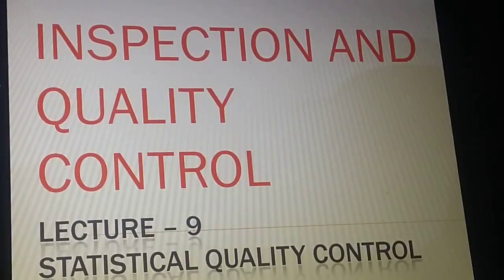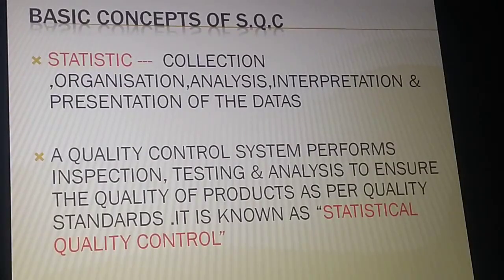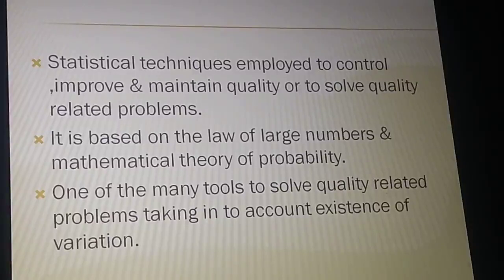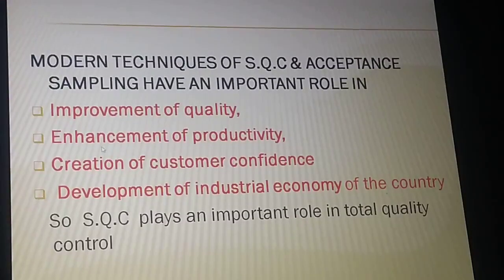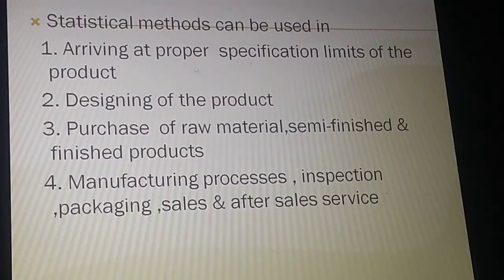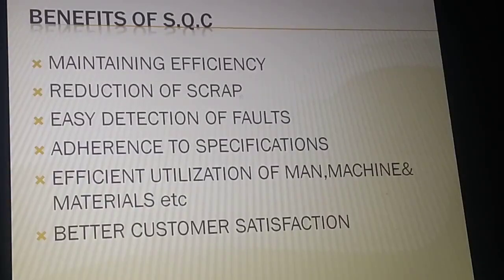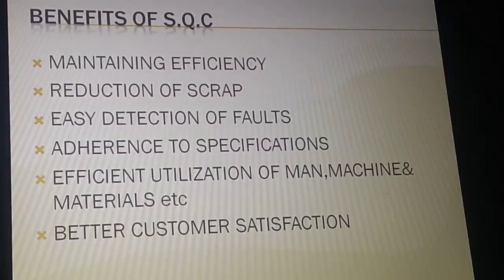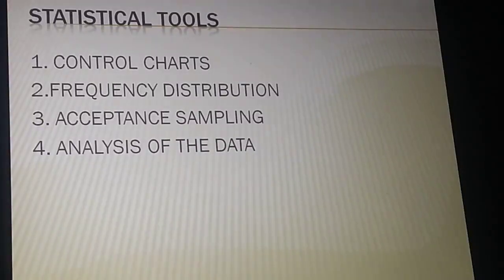BASIC CONCEPTS ON STATISTICAL QUALITY CONTROL(S.Q.C)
IN THE ABOVE VIDEO I HAVE DISCUSSED ABOUT THE BASIC CONCEPTS OF STATISTICAL QUALITY CONTROL. IT HAS  ALSO EXPLAINED THAT MODERN TECHNIQUES OF S.Q.C HAVE AN IMPORTANT ROLE IN IMPROVEMENT OF QUALITY ,ENHANCEMENT OF PRODUCTIVITY,CREATING  CUSTOMER CONFIDENCE & DEVELOPING INDUSTRIAL ECONOMY OF THE COUNTRY. CONTROL CHART IS  ONE OF THE IMPORTANT TOOL OF STATISTICAL QUALITY CONTROL  WHICH HELPS IT IN MAINTAINING THE REQUIRED OBJECTIVES.

YOU CAN REFER TO THE OTHER VIDEOS OF THIS CHAPTER FOR DETAIL UNDERSTANDING .